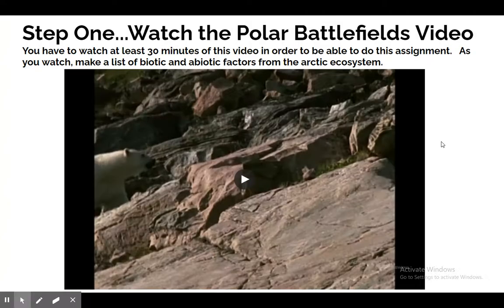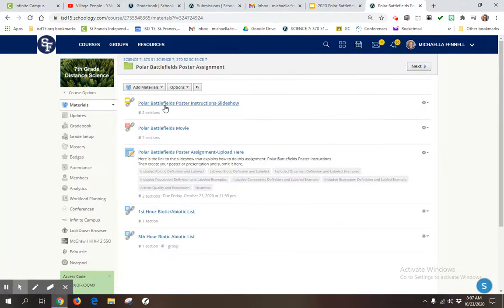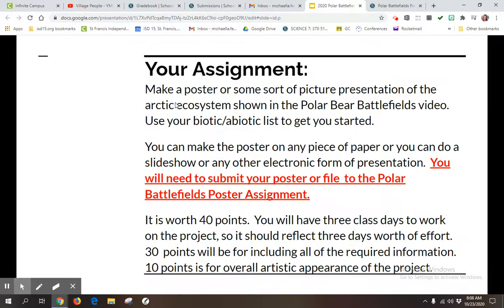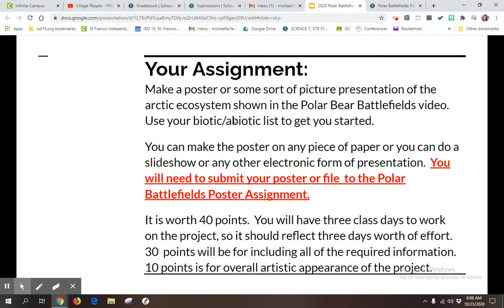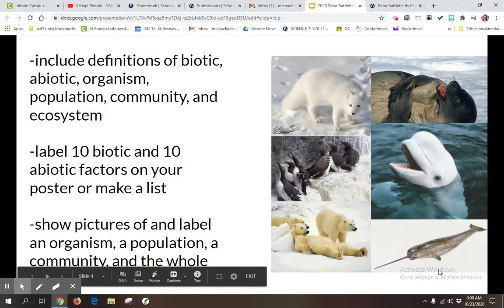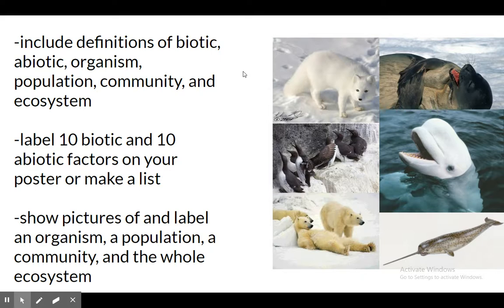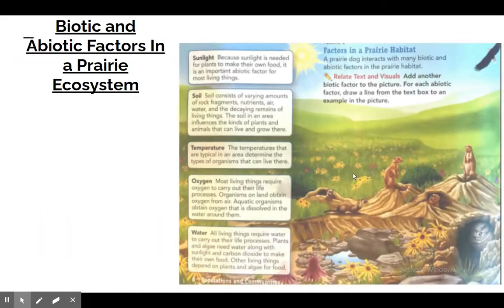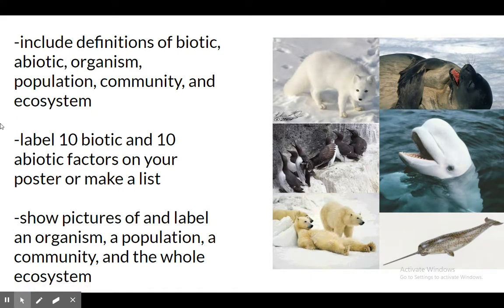Polar Battlefields Poster Directions